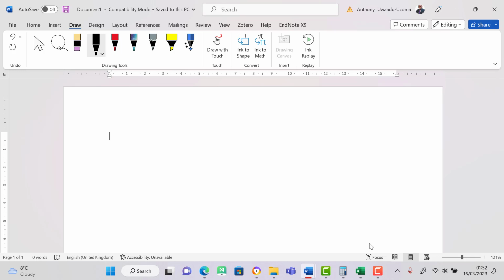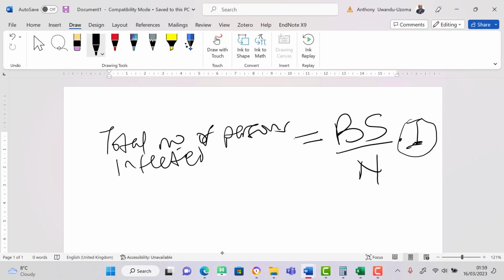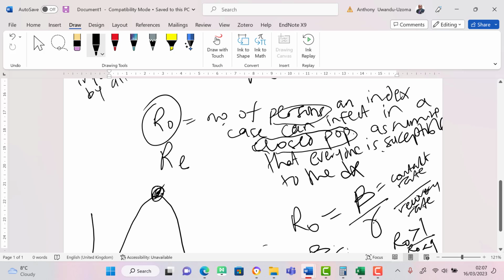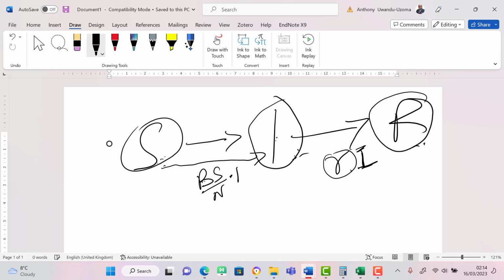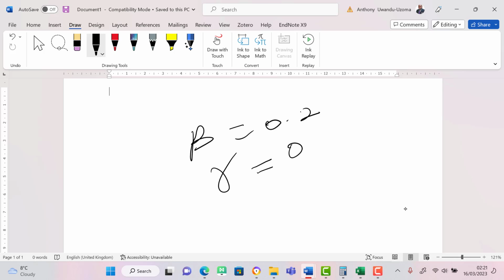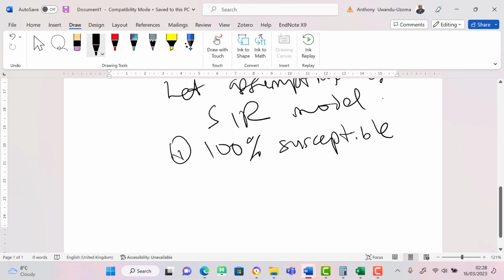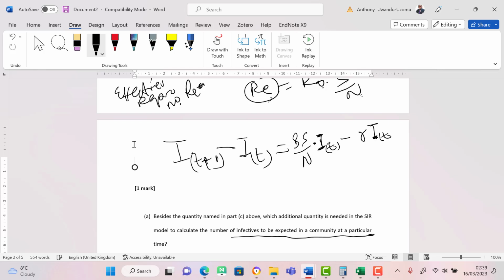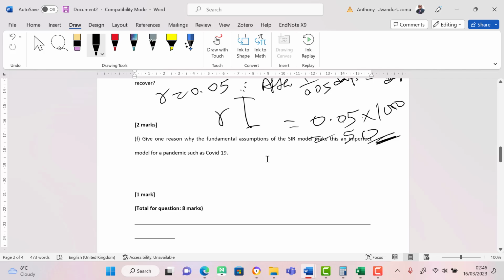SIR model in epidemiology